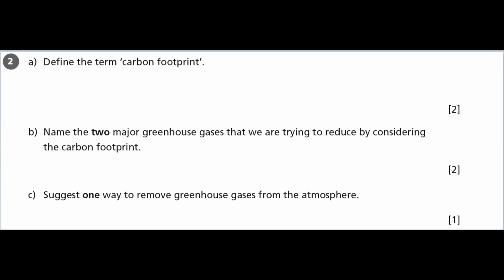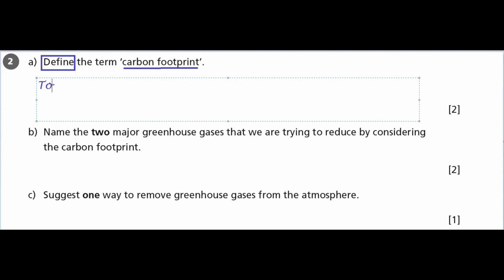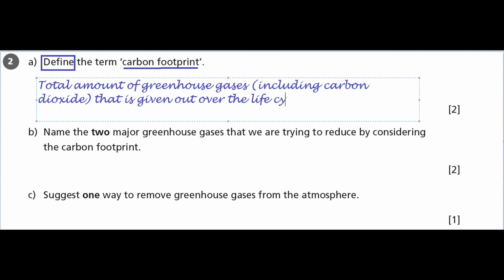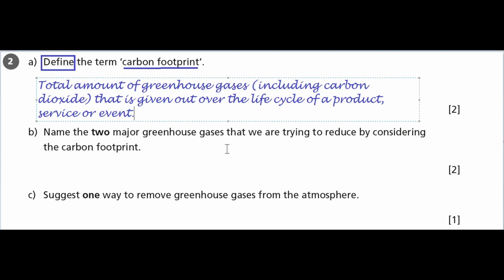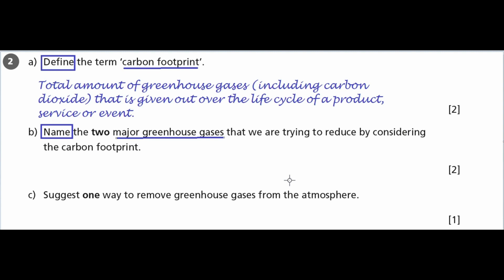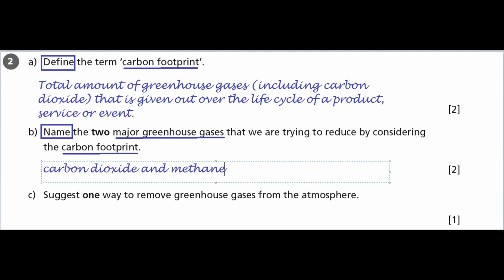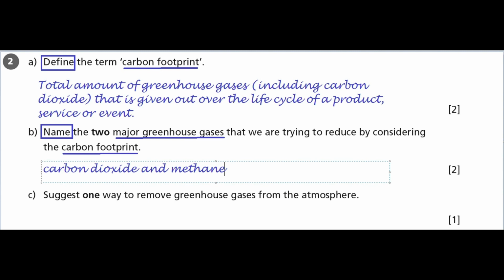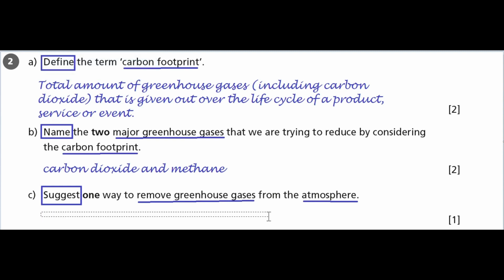Greenhouse Gases - AQA GCSE Chemistry